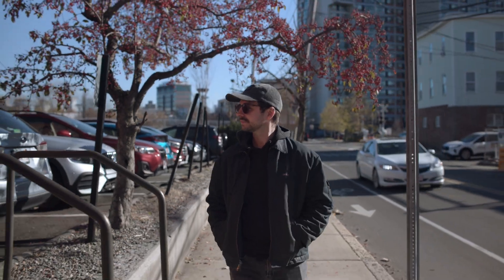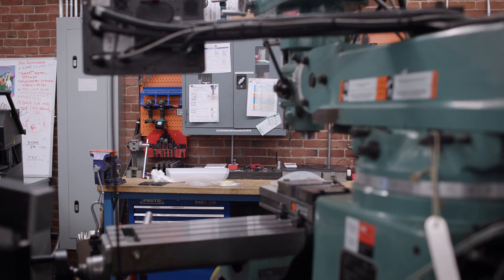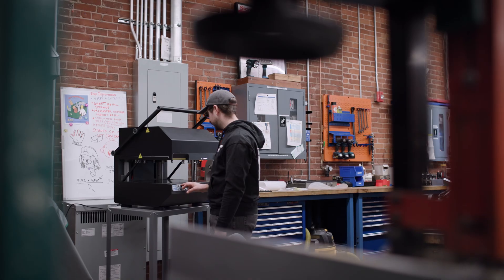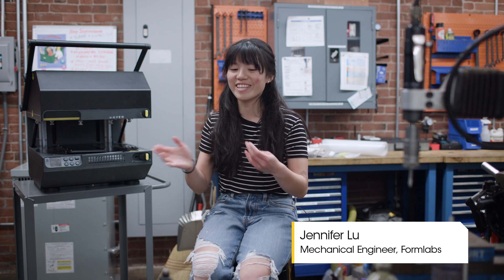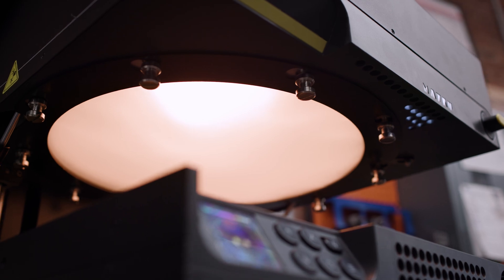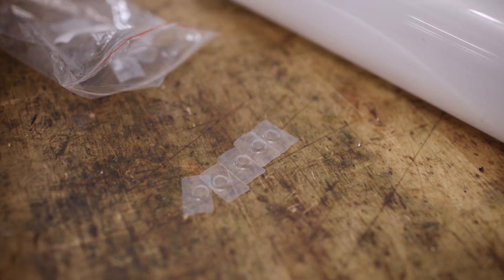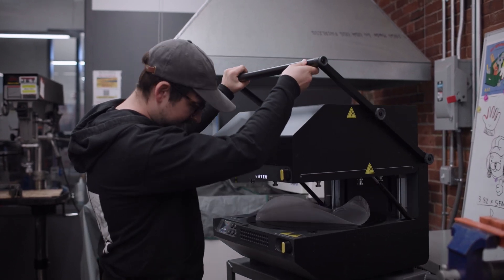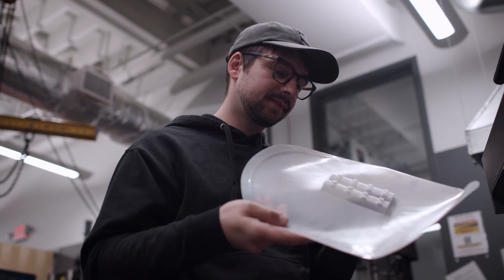Formlabs: Multiplier-developed sensor component for the LPU 4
During development of the Form 4, Formlabs couldn't afford to lose momentum waiting on outsourced parts. The Multiplier was a key asset in their prototyping workflow – giving the team the speed and control to prototype thermoformed parts in house, without relying on external vendors or contract manufacturers.

to learn about the Multiplier.